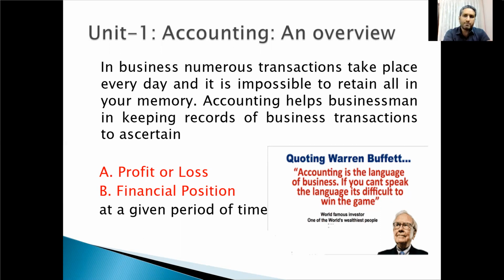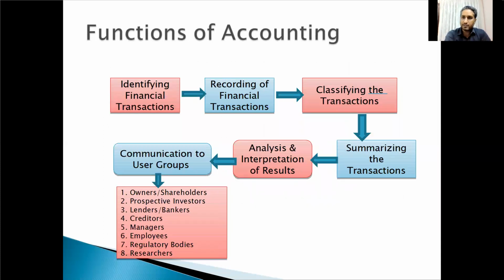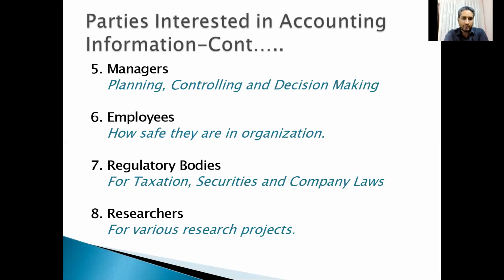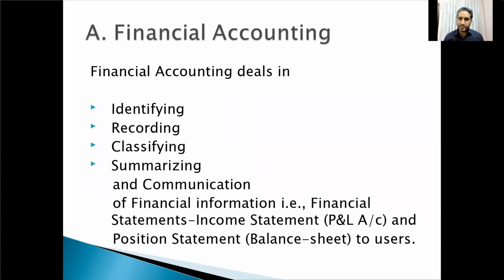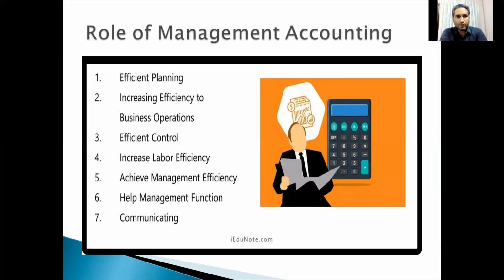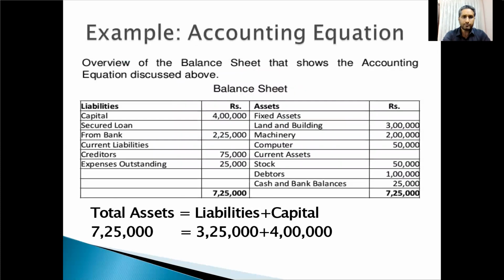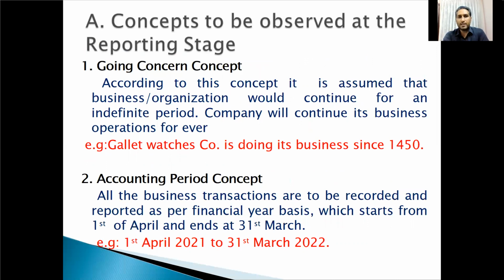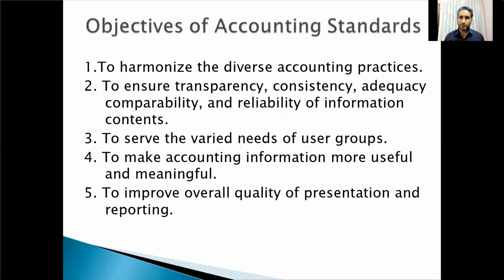Accounting For Managerial Decisions | MCO 5 | Block I UNIT-1 | Dr. Amarjit Singh